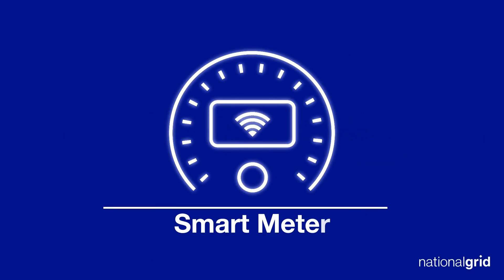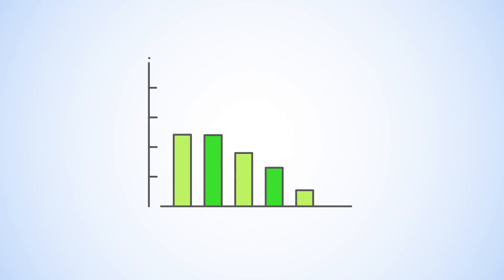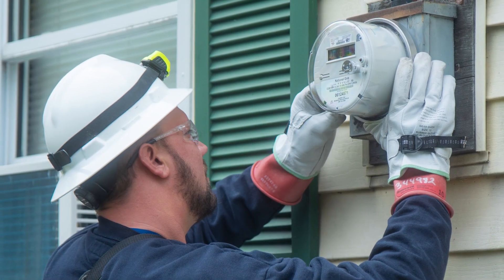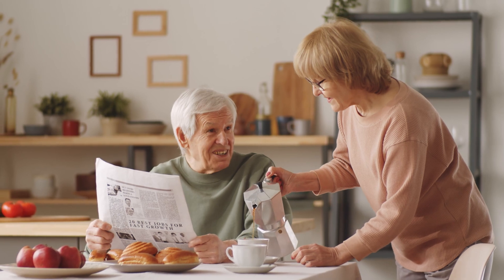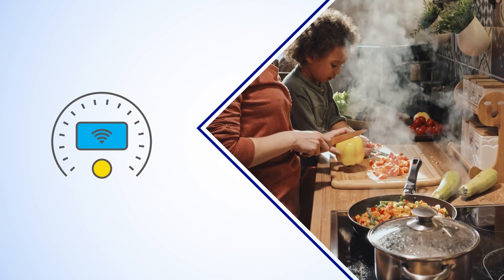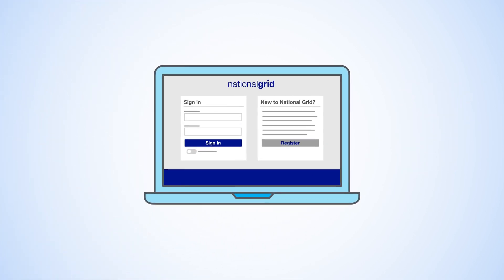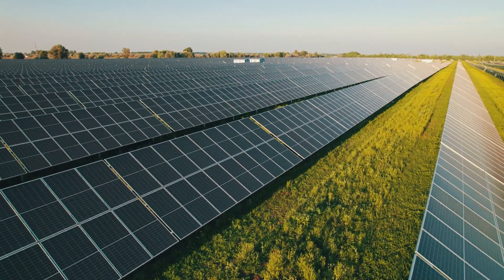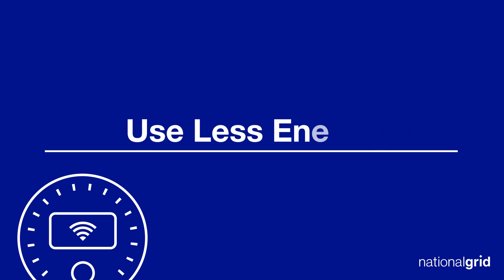Smart Meter Benefits Overview | National Grid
Learn more about the benefits of your smart meter.

At National Grid, we are committed to delivering safe and reliable energy to the customers and communities we serve.

We are one of the largest investor-owned energy companies in the US — serving more than 20 million people throughout New York and Massachusetts.

We are at the heart of one of the greatest challenges facing our society — transforming our electricity and natural gas networks with smarter, cleaner, and more resilient energy solutions to meet the goal of reducing greenhouse gas emissions.  Every day we work with stakeholders to promote the development and implementation of more sustainable, innovative and affordable energy solutions.

We are proud of the contributions our work and our people make towards the prosperity and wellbeing of our customers, communities and investors.